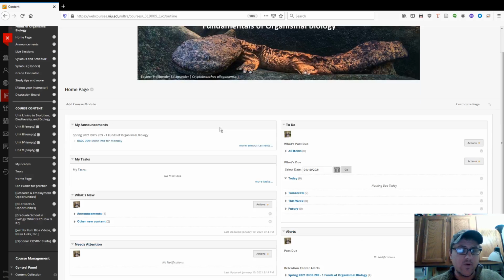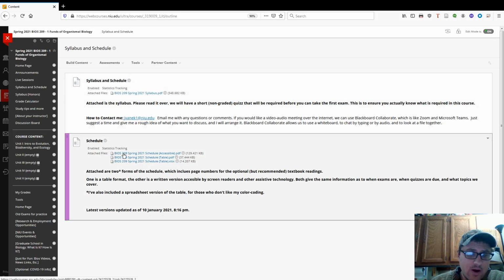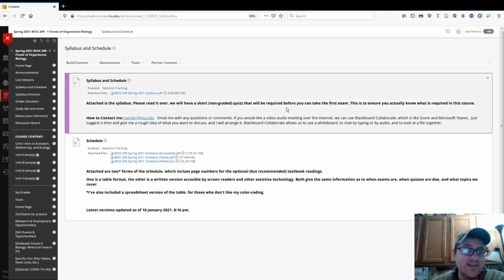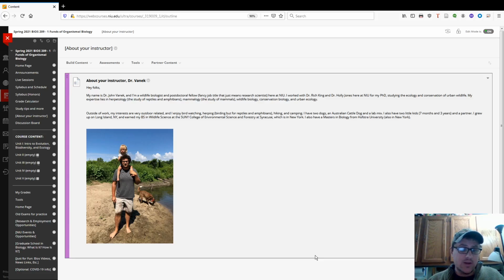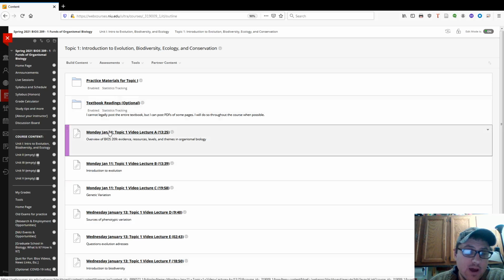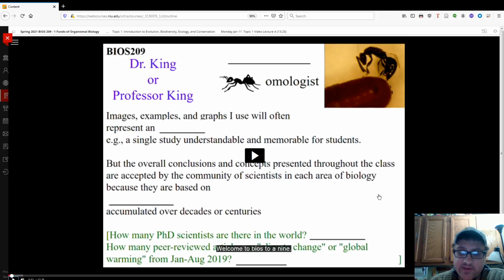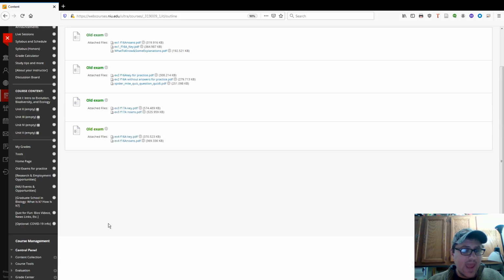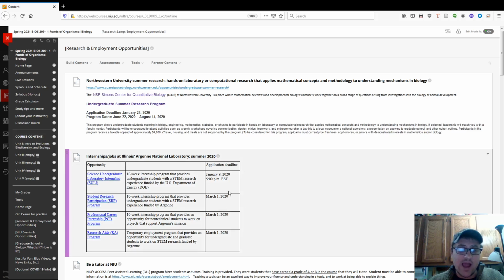Overview of the BIOS 209 Blackboard Page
(Expand Description for Timestamps) This video shows you how to find everything you'll need to succeed in BIOS 209 this semester (Spring 2021). I also discuss some basic course structure, Blackboard tips, and how to deal with some of the more common Blackboard annoyances. Feel free to skip through, but taking the time to watch this video will save you some headaches in the future.

Contents:

Home Page: 2:07

Announcements 2:40
Live Sessions 3:20
Syllabus and Schedule: 6:12
Missing Content Troubleshooting 8:42
Honors Syllabus: 9:20
Grade Calculator 9:45
Study Tips: 11:00
About Your Instructor: 12:47
Discussion Board: 14:12
Course Content: 16:26
Topics: 18:17
Textbook Readings: 18:33
Lecture Recordings: 19:23
Annoying Blackboard Thing: 21:41
Practice Materials: 22:09
Supplemental Videos: 24:36
Relevant Jokes Explained: 25:06
Quizzes and Exams: 25:34
Old Practice Exams: 27:32
Extra Information (Job Postings, Grad School, etc.) 29:38